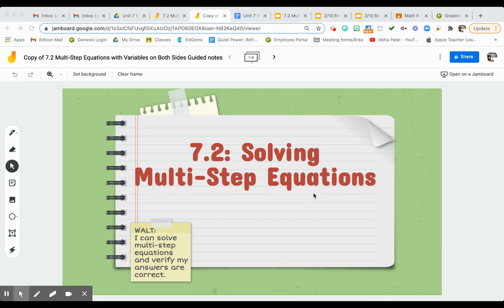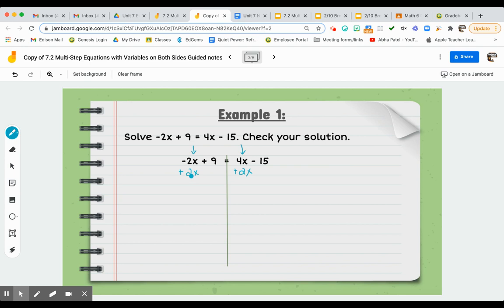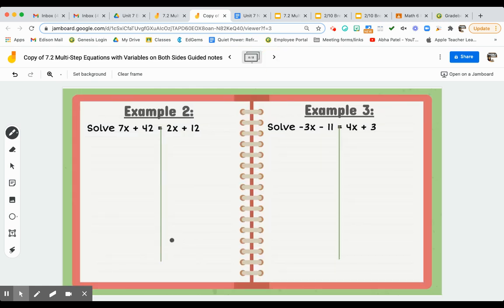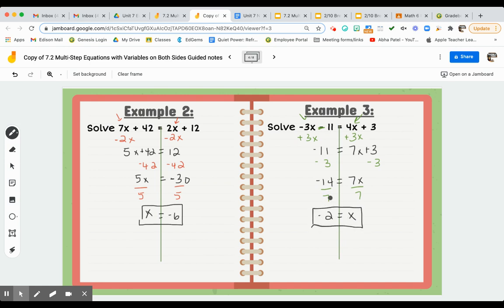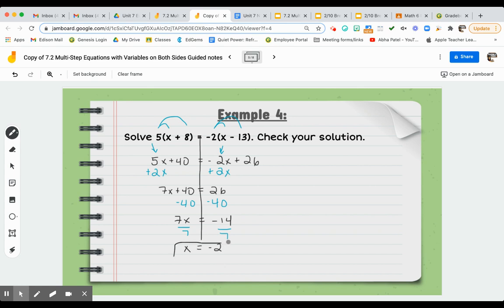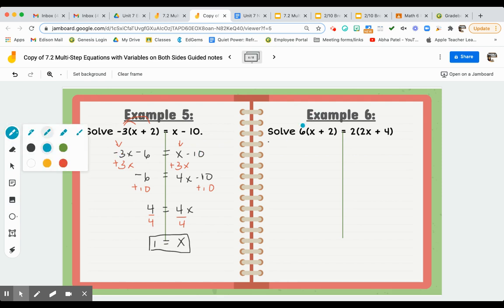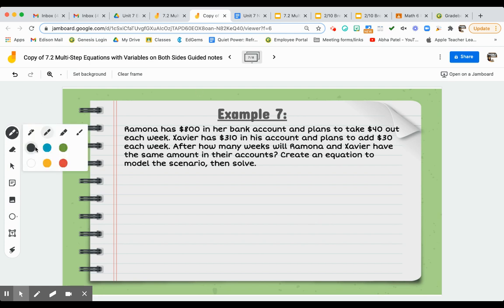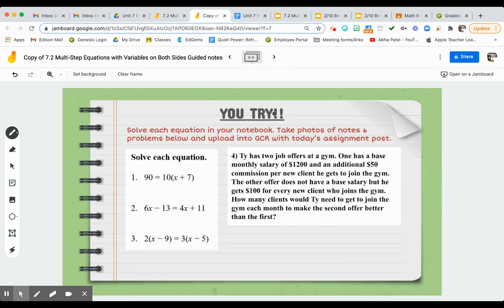7.2 Multi Step Equations with Variables on Both Sides Guided notes